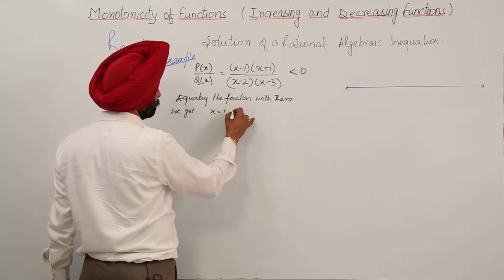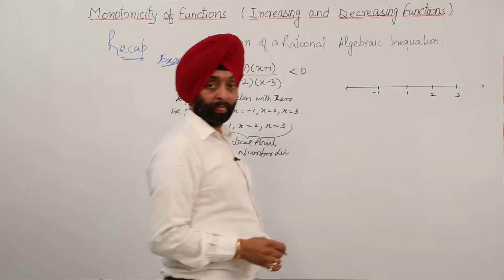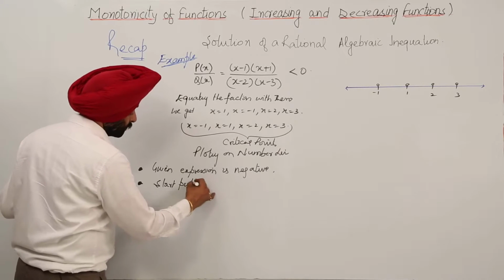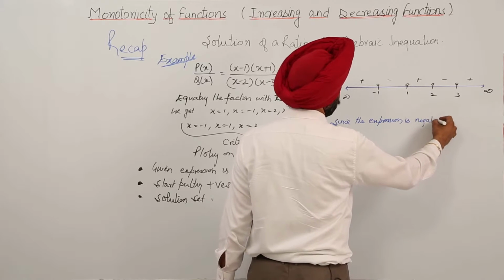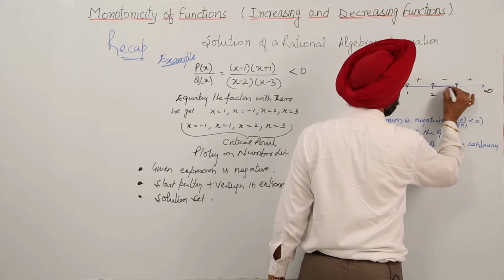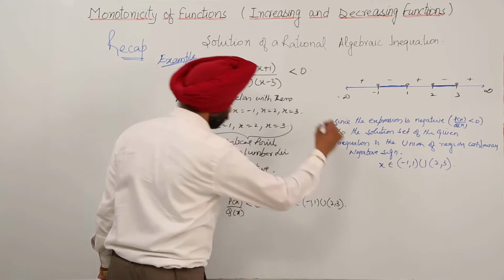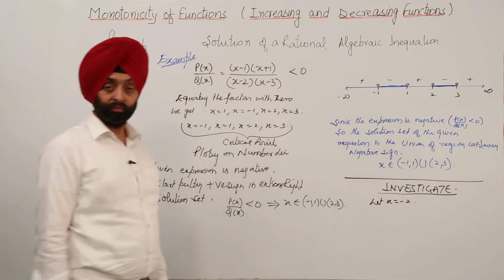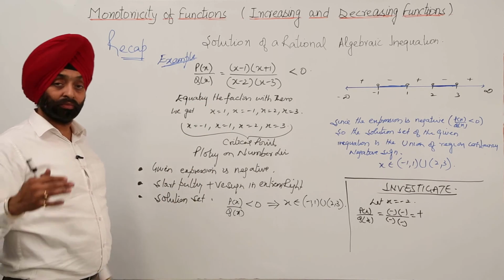Increasing and Decreasing Functions l ICSE CLASS 11 MATH I L19